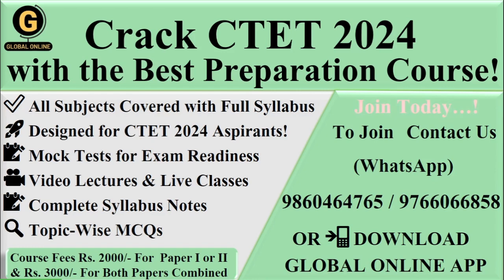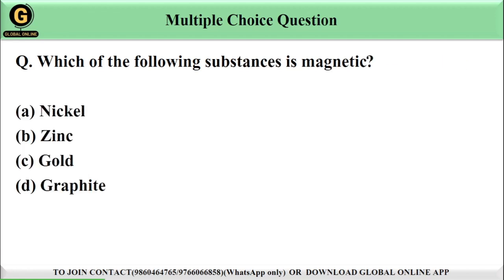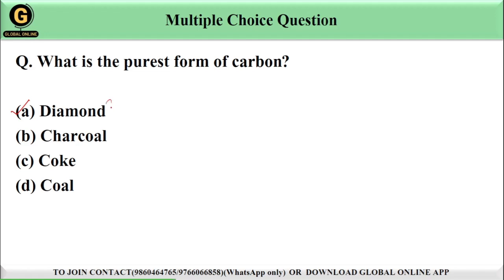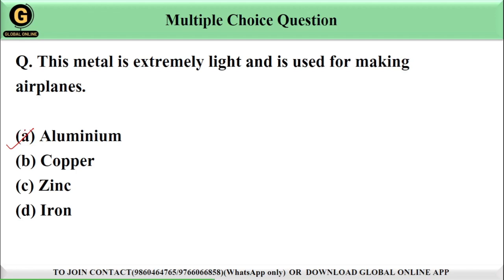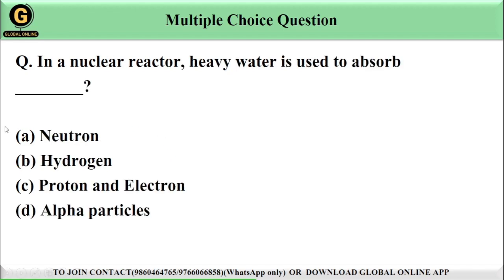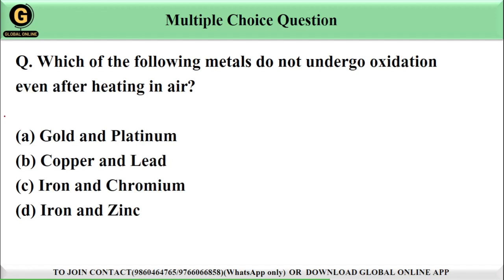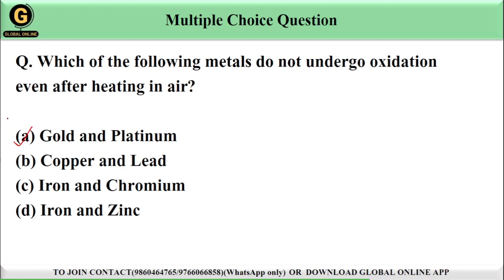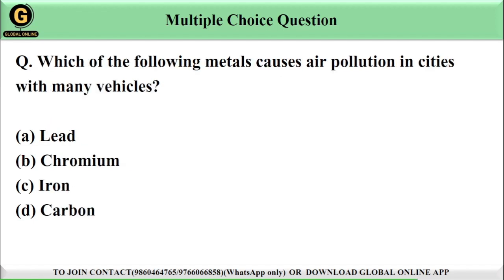CTET 2024 Top MCQs with Answers | Questions and Explanations